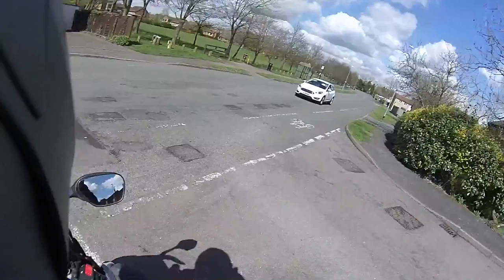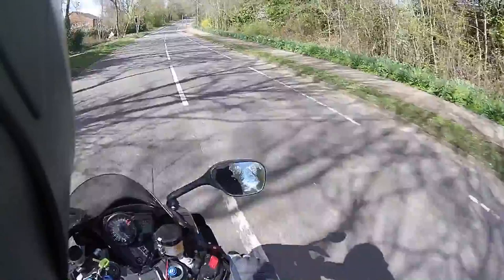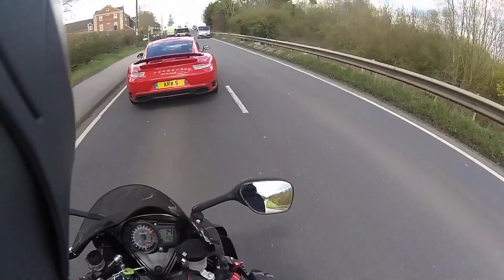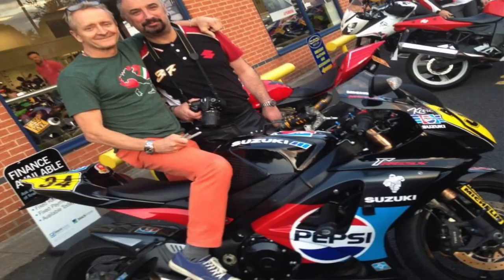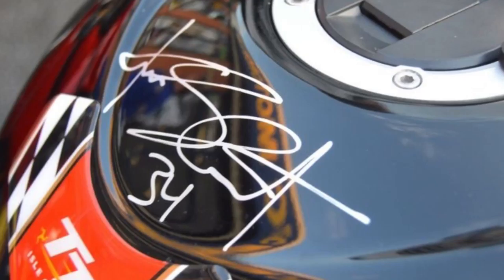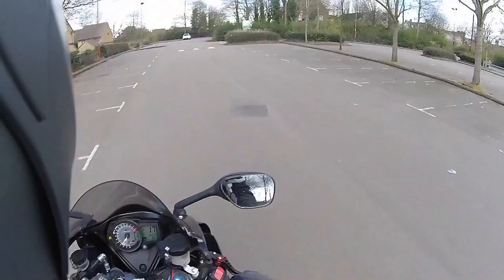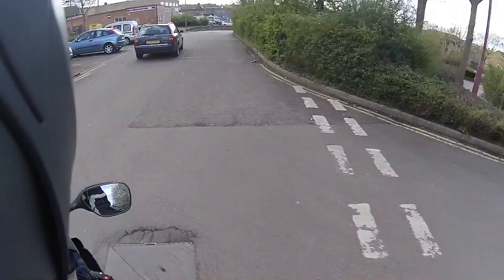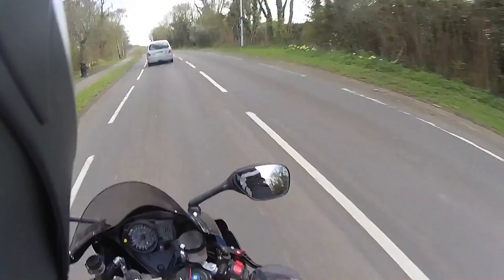Gsxr1000k7 Pepsi Signed by Kevin Schwantz 34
Pepsi Gsxr1000k7